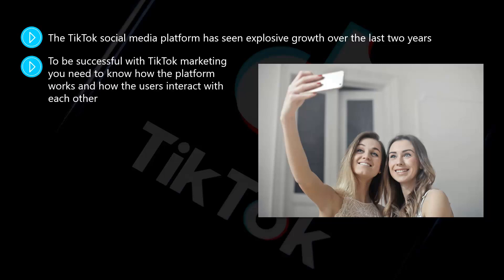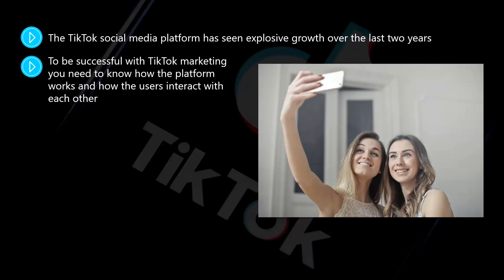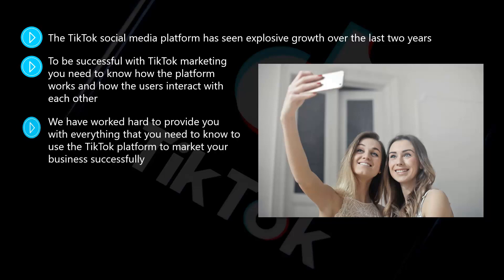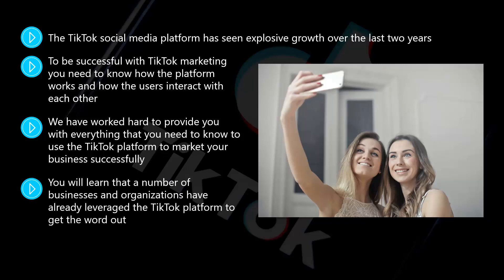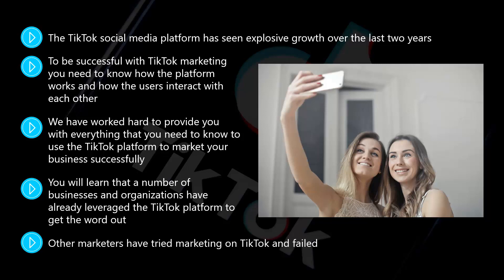tik tok ads